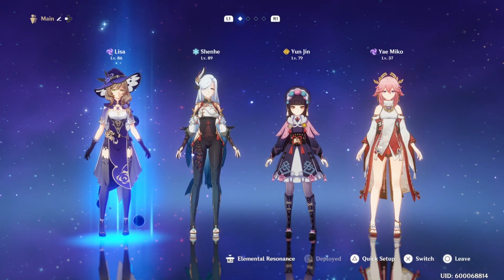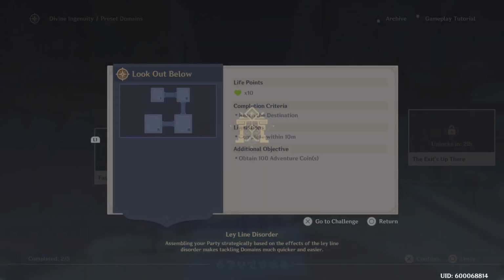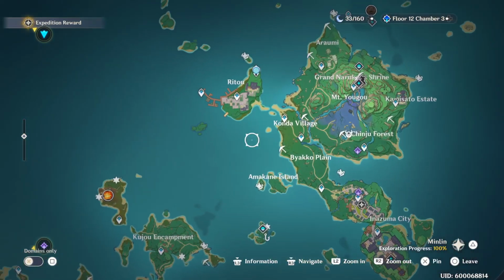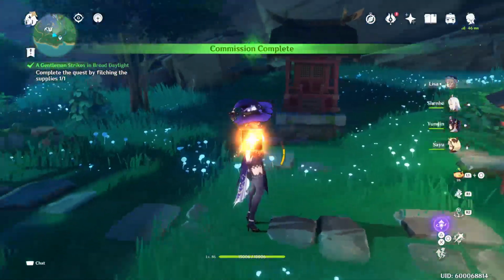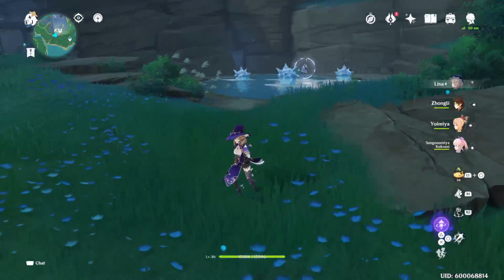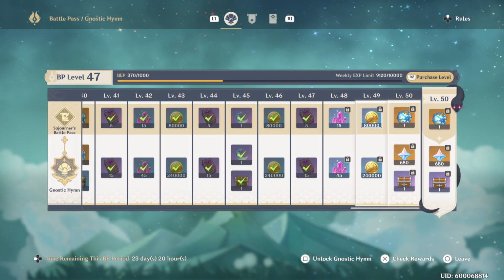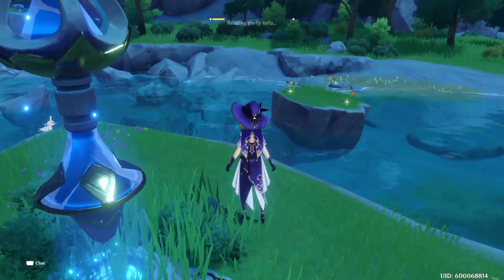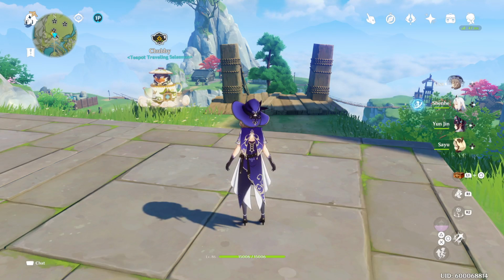Divine Ingenuity Event 3/5 *Genshin PS5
The latest Pre-set domain is a bit more vertical... -- Watch live